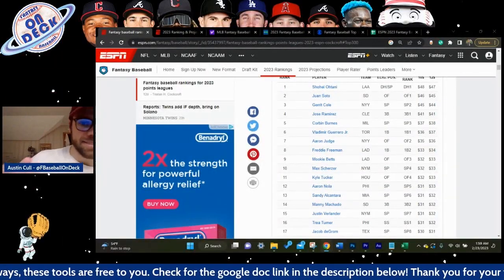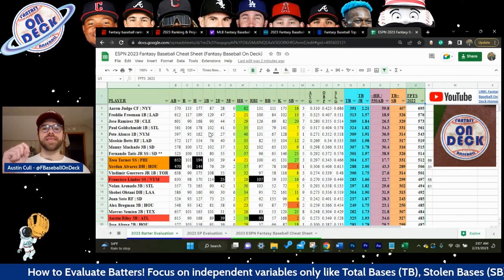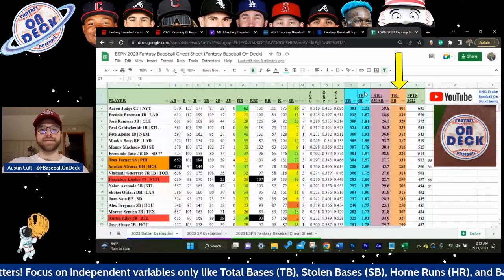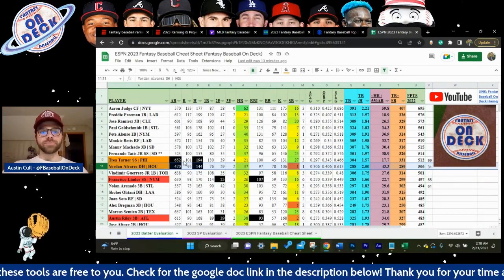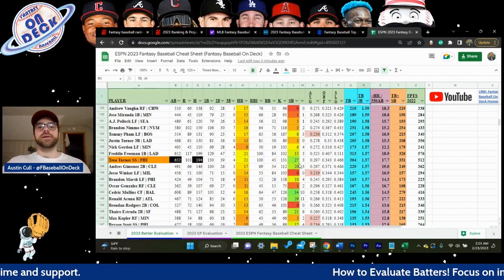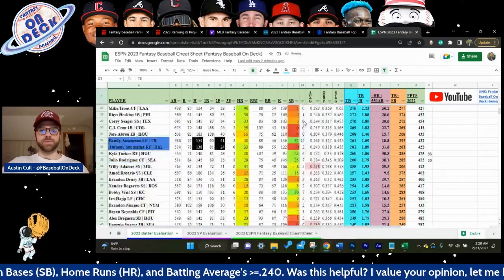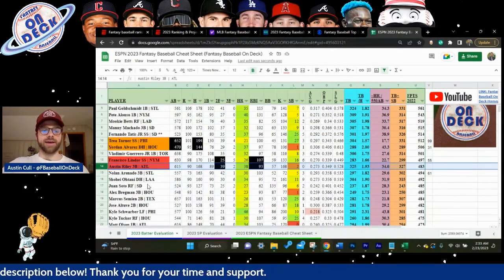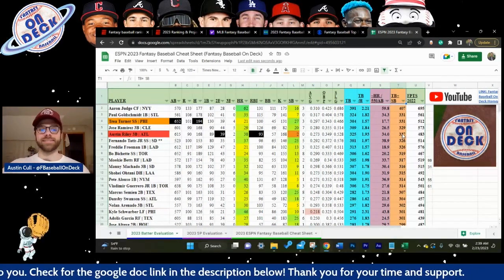How to Evaluate Batters - Fantasy Baseball Pre-Season Rankings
I teach you how to properly evaluate and uncover the true value of batters hitters as we prepare for Fantasy Baseball 2023.  Whether you are new to or familiar with Fantasy Baseball, it's important to understand some batting statistics are very important and some should be completely ignored. We dive into this!
How to Evaluate Hitters
How to Evaluate Position Players

Chapters
Basic Introduction (0:00)
Today's Goals (0:31)
Why Fantasy Baseball On Deck is different (1:12)
Why play Fantasy Baseball on ESPN (3:19)
FREE Fantasy Baseball Draft Cheat-Sheet 2023 (5:54)
Independent VS Dependent Variables (6:33)
Comparing Yordan Alvarez VS Trea Turner (13:16)
- The classic 'Injury Prone MVP' VS 'Mr. Consistency'
- Comparing two similarly ranked players. One with a very high ceiling and the other a high floor and what that means.
Comparing Randy Arozarena VS Anthony Santander (22:15)
- Two players who scored the same in 2022 but have very different playing styles. Which is more sustainable moving forward?
Comparing Francisco Lindor VS Austin Riley (27:48)
- Great case of identifying statistical outliers, overrated, and underrated players.

ESPN Fantasy Baseball Player Evaluations.
How to Evaluate Fantasy Baseball Batters / Hitters.